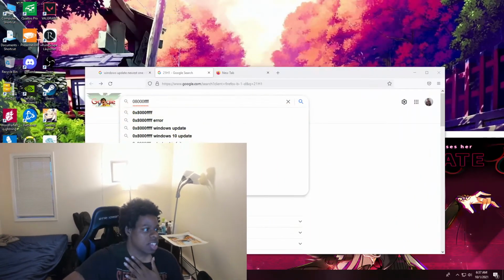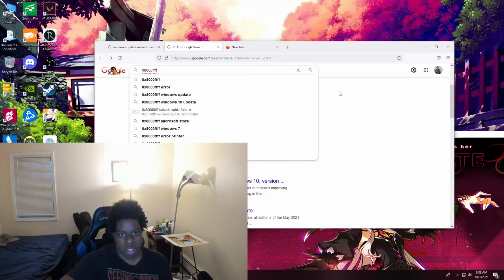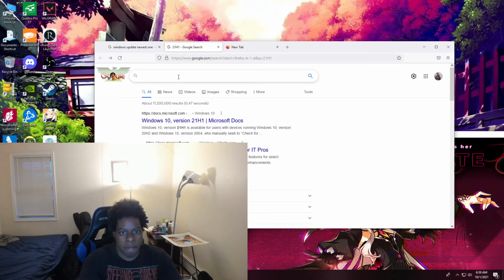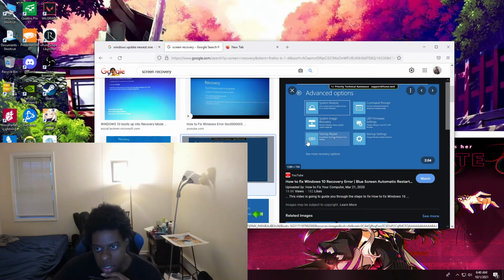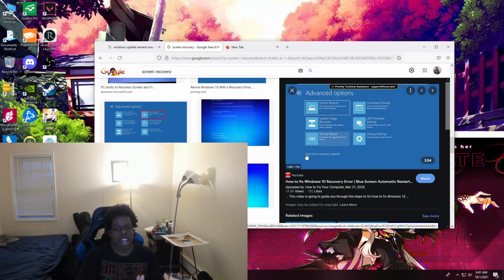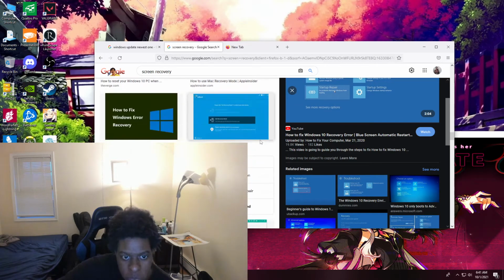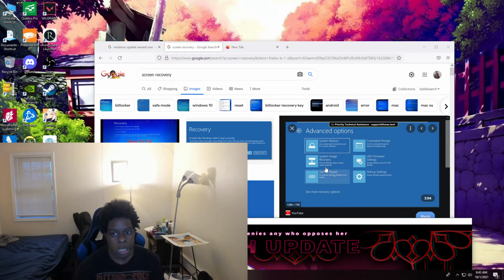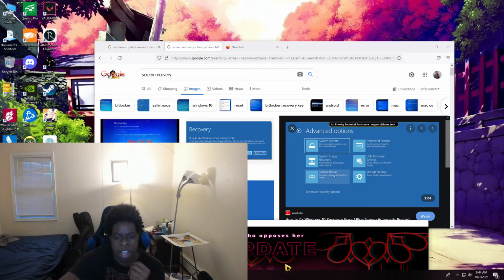error 0x8000ffff windows 10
0x8000ffff
instagram kadeemsalford
 also you can go to there website and reinstall there lastest update easy fix
 just don't install the graphics update its optional